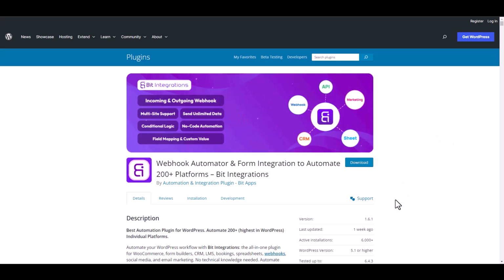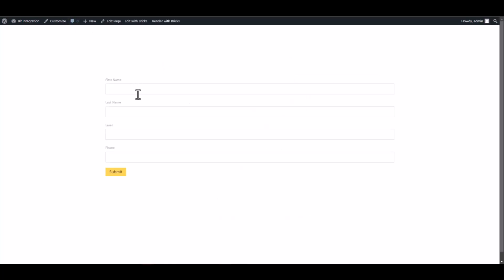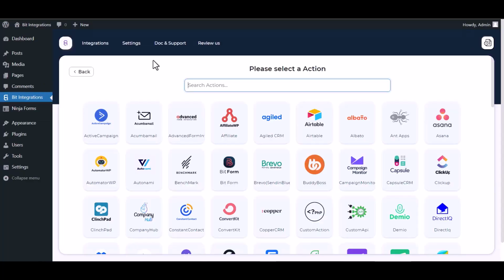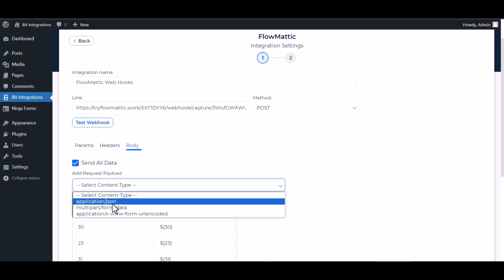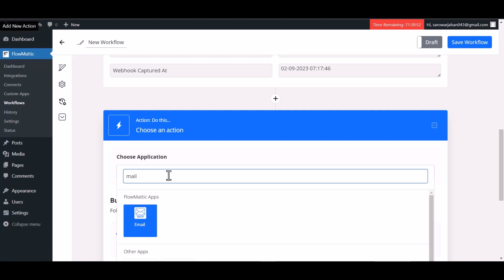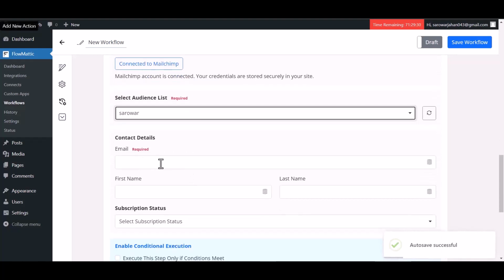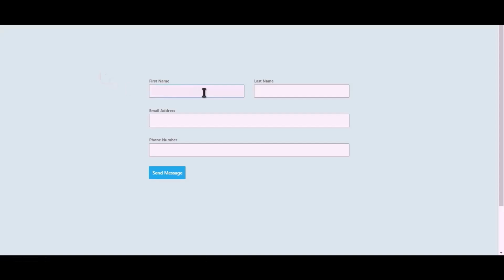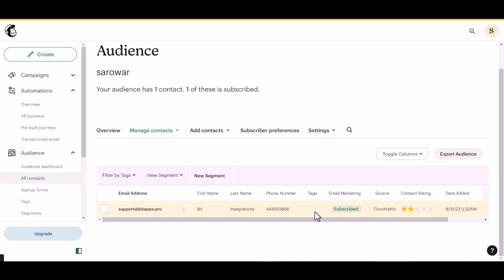Integrating Bricksforge with FlowMattic | Step-by-Step Tutorial | Bit Integrations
🔗 Ready to optimize your workflow automation? Join us on our YouTube channel for an in-depth tutorial where we unveil the seamless integration of Bricksforge with FlowMattic, a robust workflow automation platform. Learn how to effortlessly connect these two tools using the Bit Integrations WordPress plugin.

Follow along as we guide you through the step-by-step process of integrating Bricksforge with FlowMattic, enabling you to streamline your workflow automation and improve productivity. Say goodbye to manual data transfers and welcome automated workflows for enhanced efficiency in managing your processes.

Key Highlights:
✅ In-depth walkthrough for integrating Bricksforge with FlowMattic using Bit Integrations for WordPress.

Whether you're a business owner, project manager, or workflow automation enthusiast, this integration empowers you to seamlessly merge Bricksforge with FlowMattic. Watch now to revolutionize your workflow management efforts!